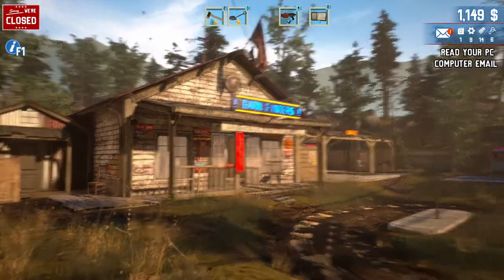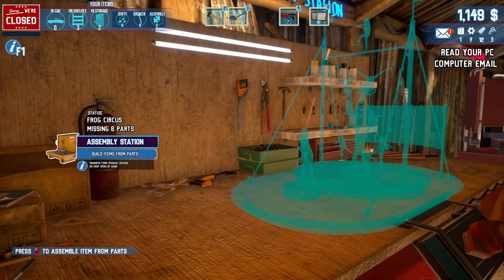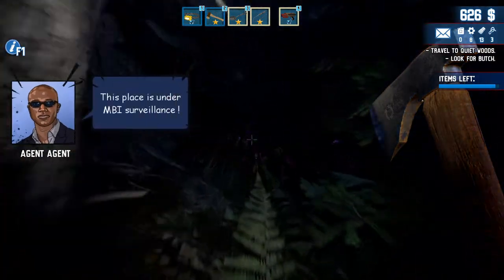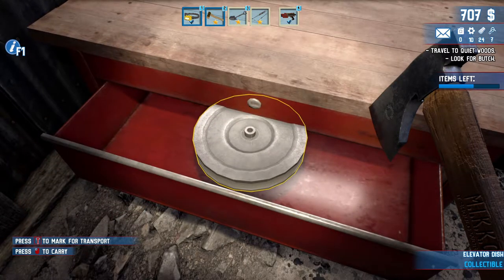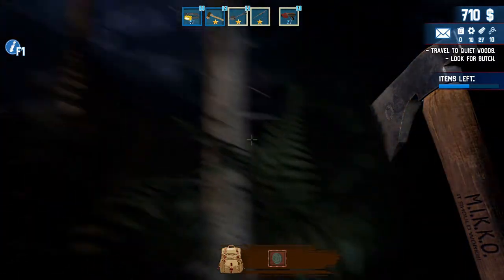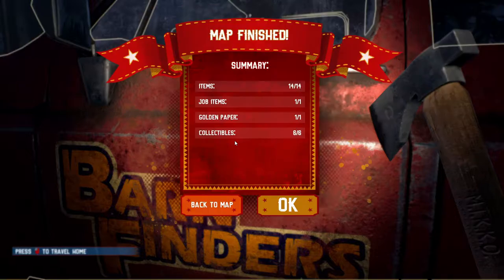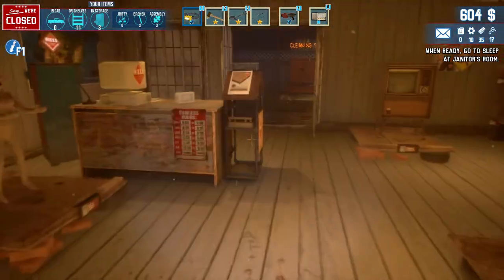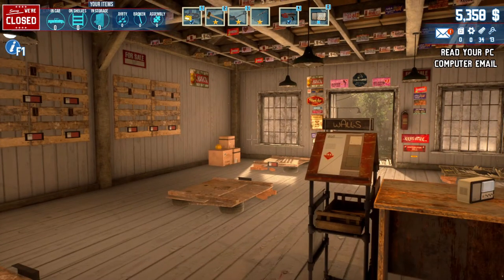Barn Finders - Part 2 - Quiet Woods Twin Barns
Barn Finders - Part 2.

Search for valuables stashed in abandoned barns ranging from old clocks, musical instruments, antiques, gold, weaponry to even vintage cars and motorcycles and sell them for a profit.